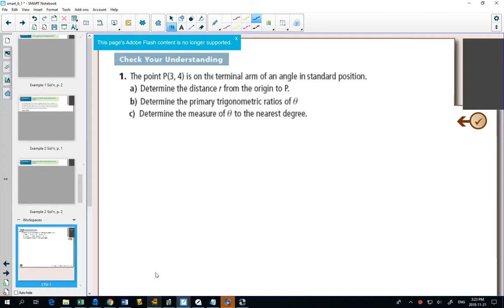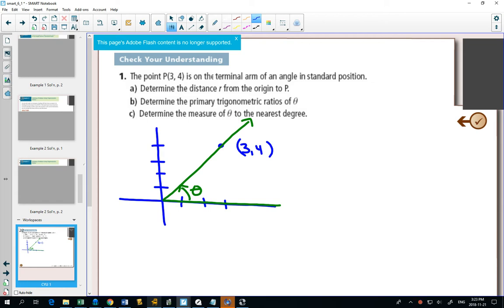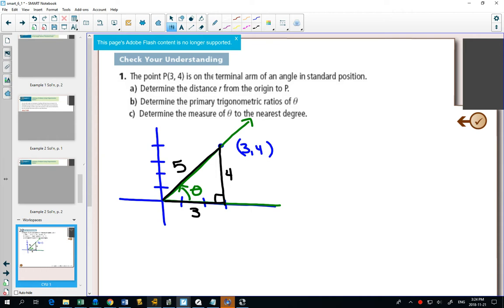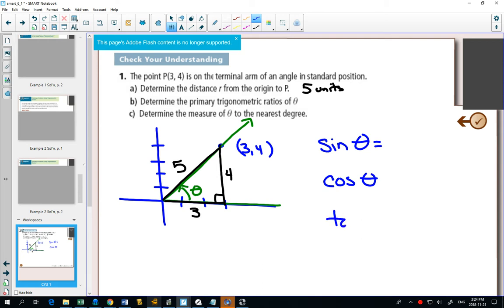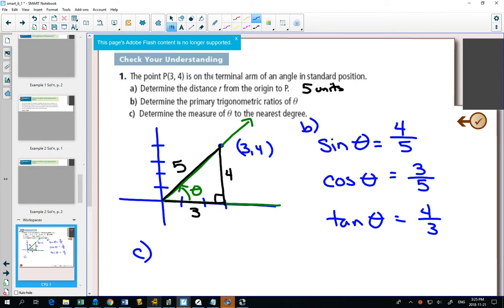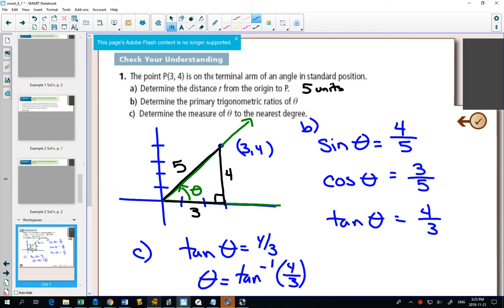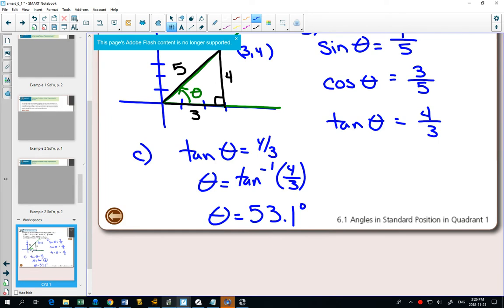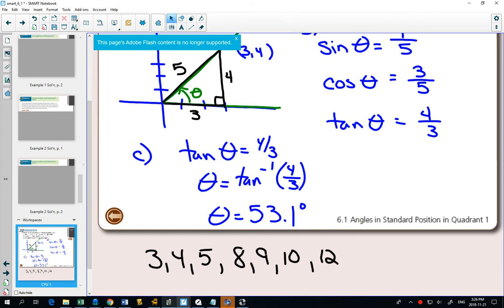30SP 6 1 Example 1